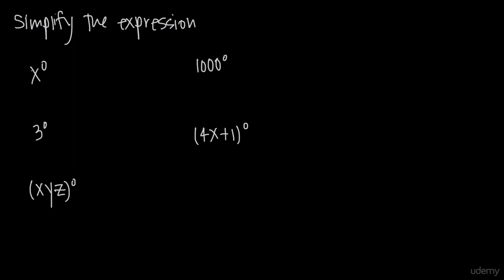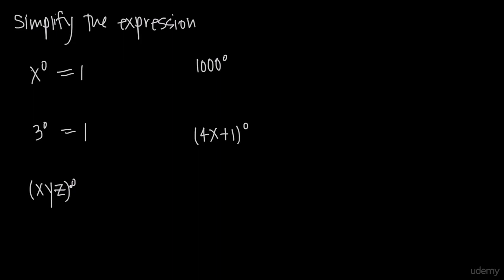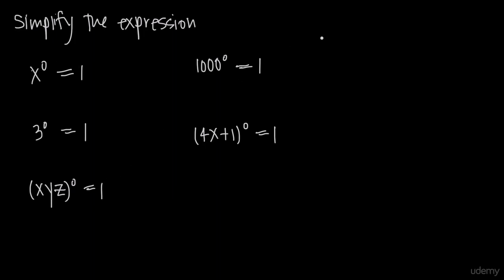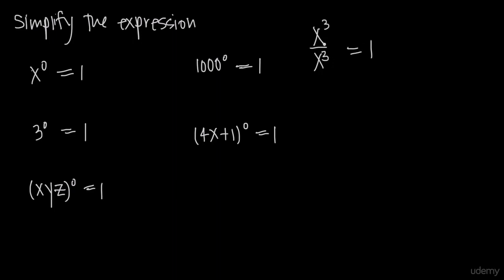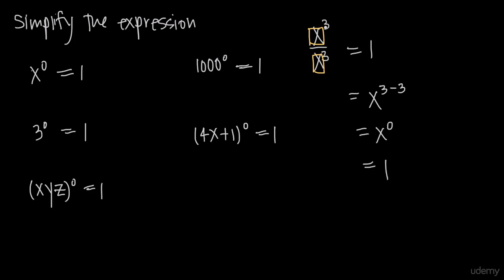10 Zero as an exponent